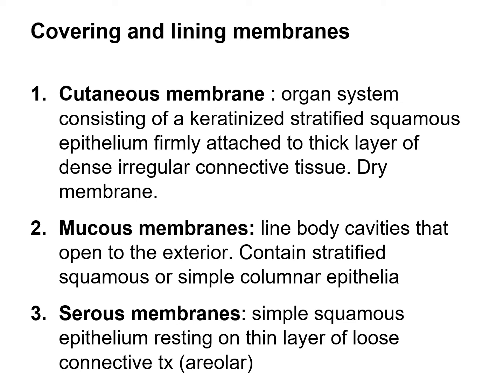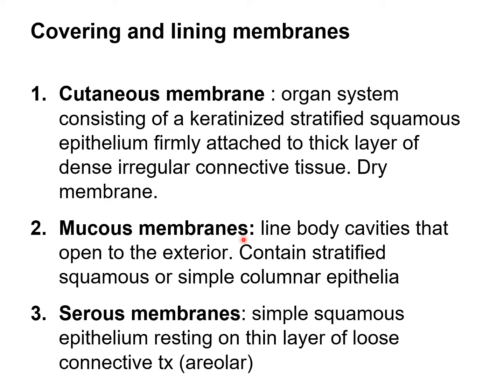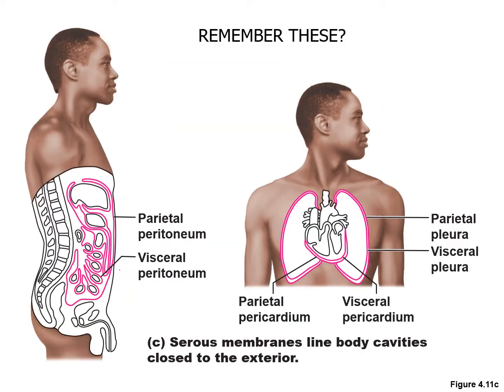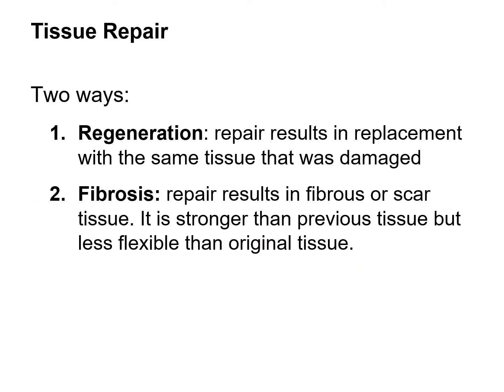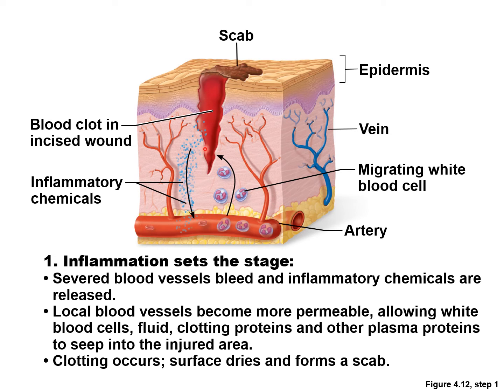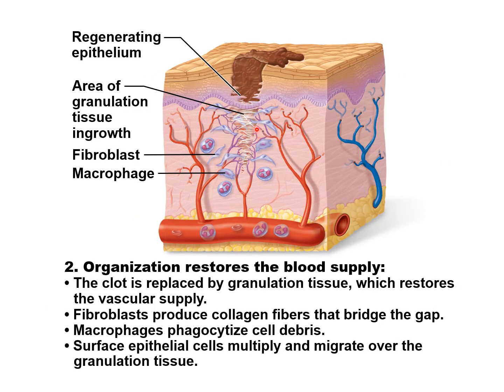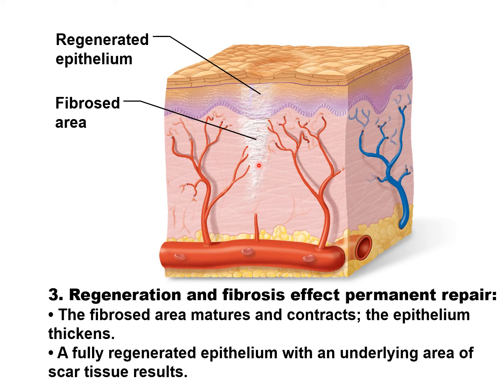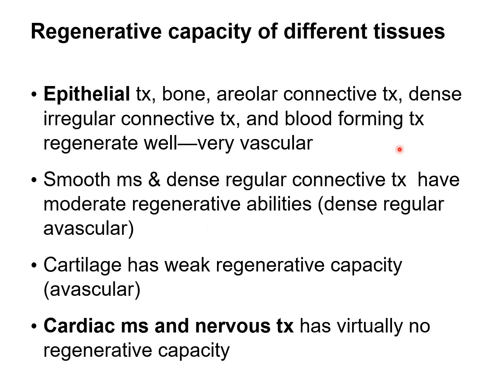Chapter 4G Membranes and Tissue Repair